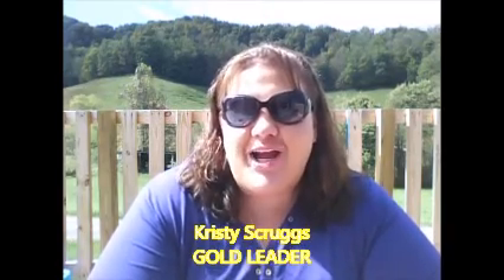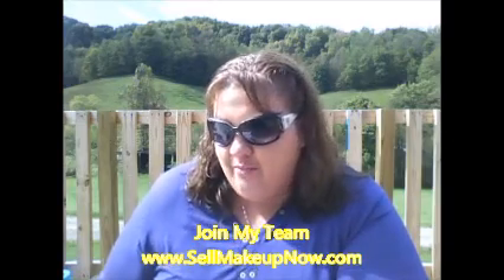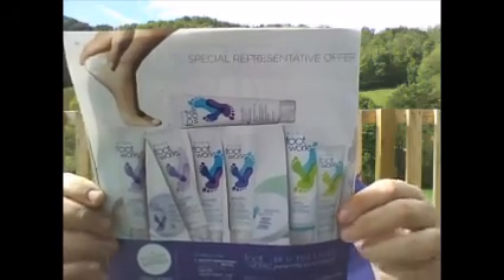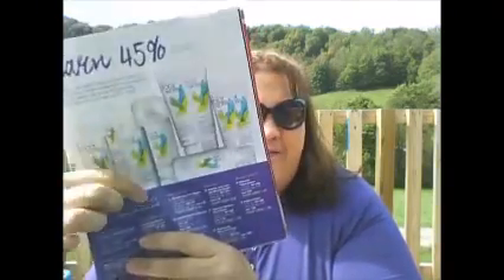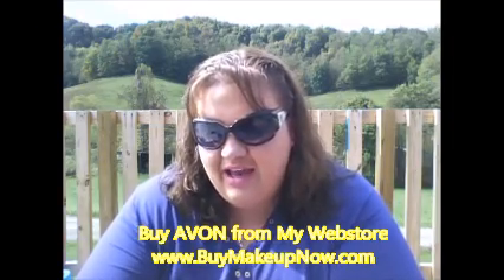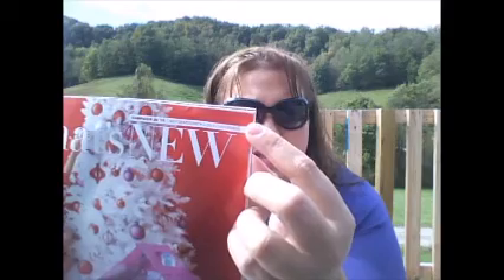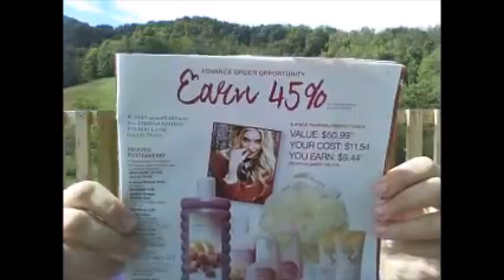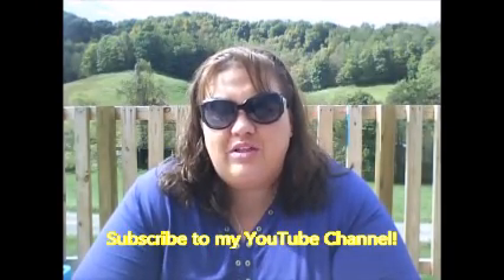Whats New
Utilize everything AVON offers you to build sales and PROFIT with your AVON business! Check out how you can use the NO LIMITS feature of your What's New to earn more profit!